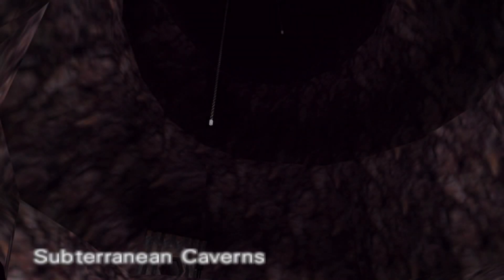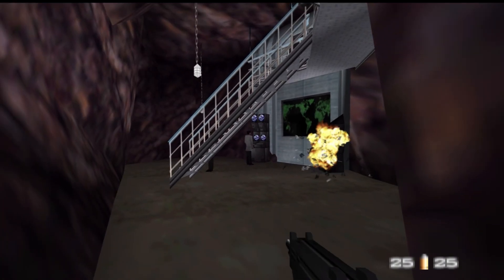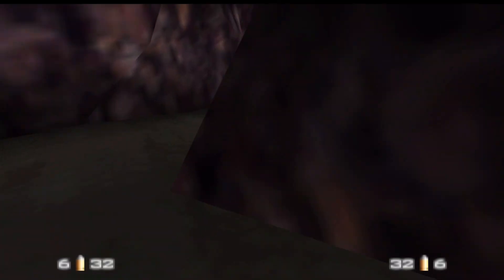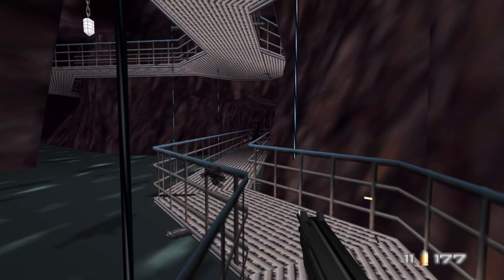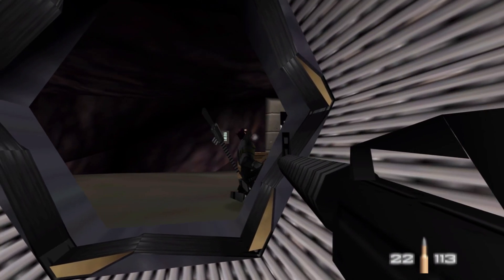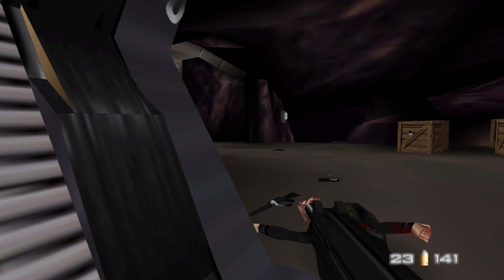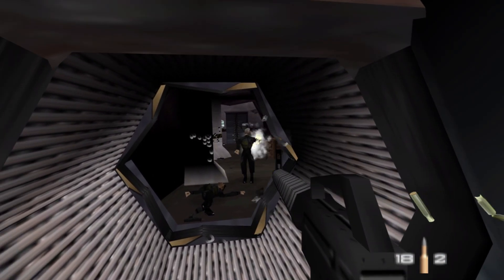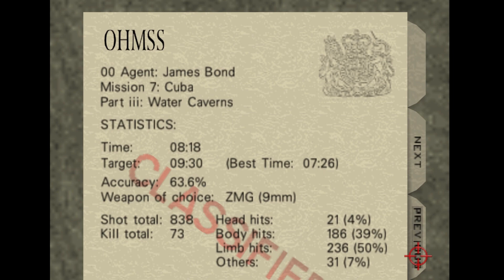Exploring Goldeneye 007's Caverns (00 Agent)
Natalya reaches peak annoyance on this level, where I'd quite happily let the guards end her reign of tyranny. This is Control.

If you want to see me run the entire 007 Goldeneye game with NO DAMAGE, then feel free